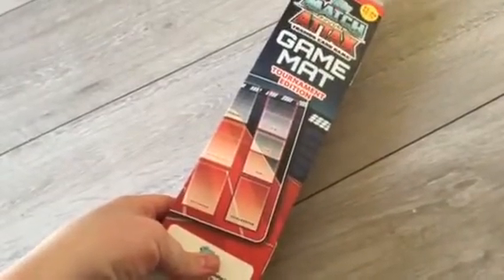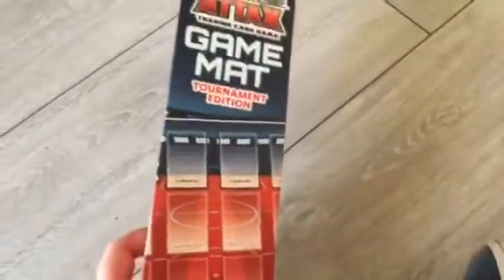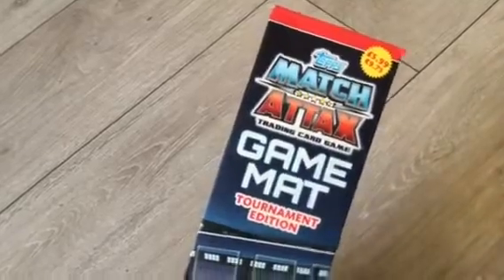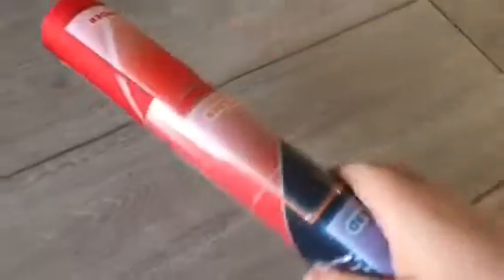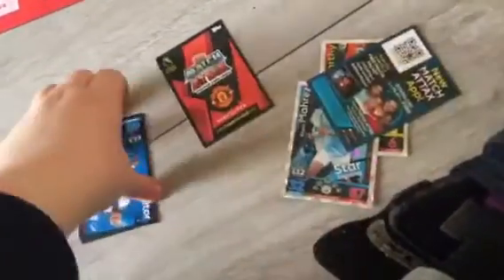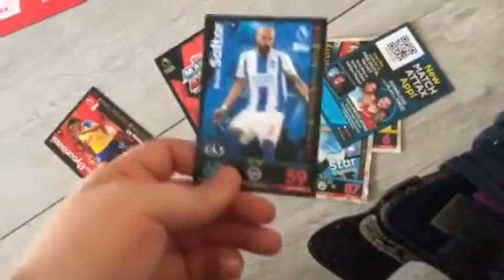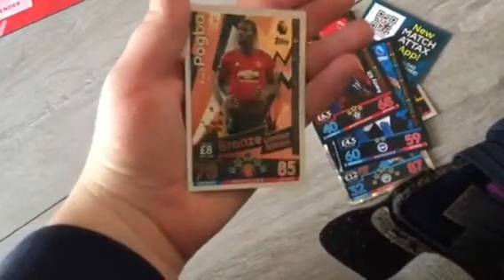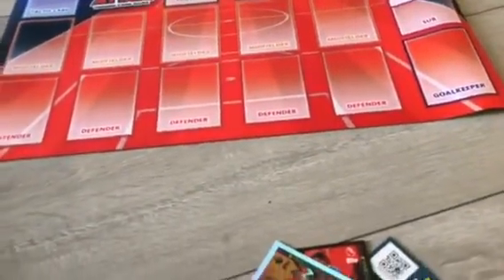Opening the match attax 2018/19 game mat